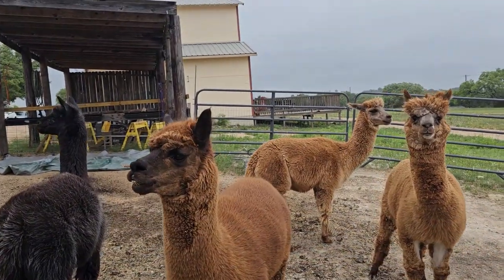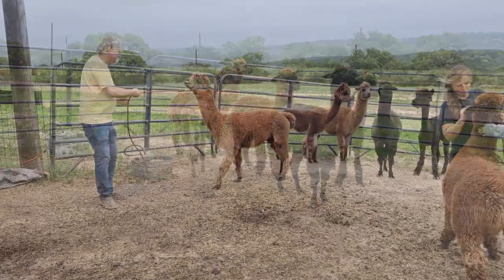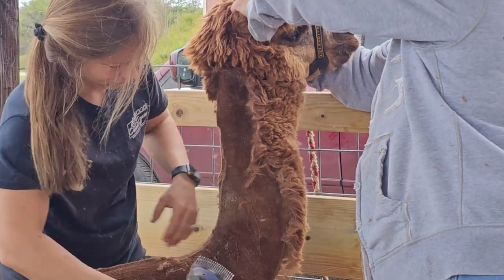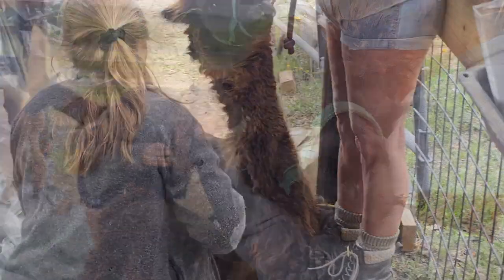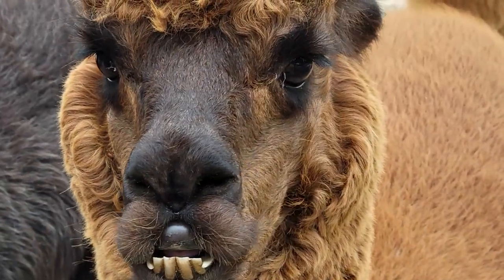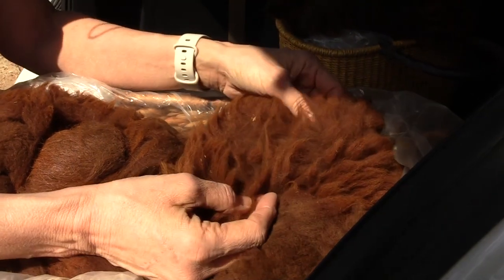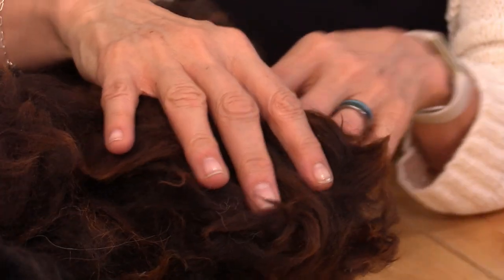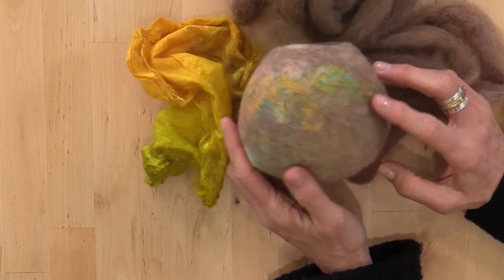Shearing Day at the Local Alpaca Ranch!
We are headed back to the Alpaca Ranch for Shearing Day! It is important for the health of Alpaca that their coats are shorn yearly, and this year we were invited to join in the fun, so of course we're bringing you all along with us!

We'll learn about what all they get up to on their little spa day, and see them get their hair cut before the Texas summer heat comes. Marie discusses processing and using the alpaca fiber in Needle Felting and Wet Felting projects, as well as the qualities and features of using alpaca fiber.

🕑 TIME STAMPS 🕑
0:00 About Shearing Day!
1:09 Rounding Up the Alpacas!
1:34 Shearing the "Blanket"
2:09 Shearing the "Seconds"
3:03 About the Shearing Team
3:52 Why Shearing is Important
4:22 Alpaca Spa Day!
4:36 Post-Shearing Look & Sniff!
5:08 Color Variation in the Fleeces
5:22 Raw Alpaca Fleece
5:55 Washed Alpaca Fleece
6:31 Uses for Raw Alpaca Fiber
6:51 Properties of Alpaca Fiber
7:16 Wet Felting with Alpaca
7:38 Wrap Up